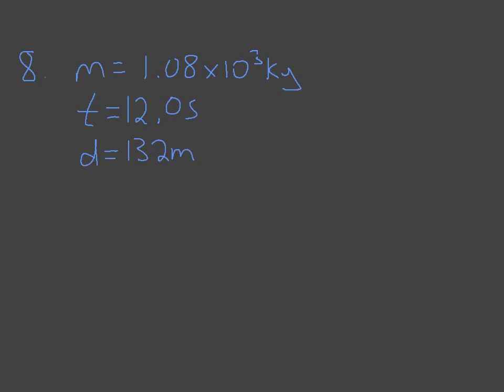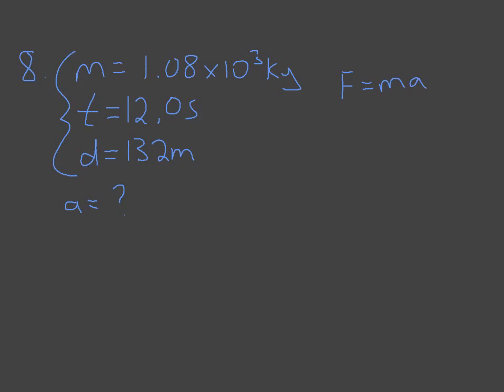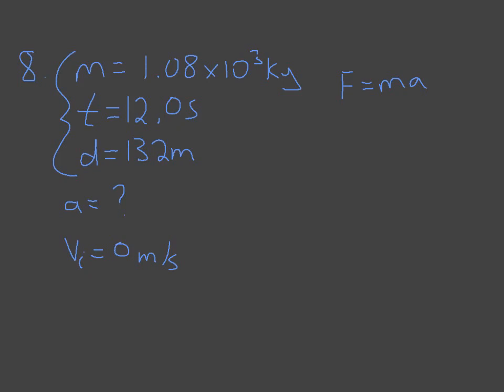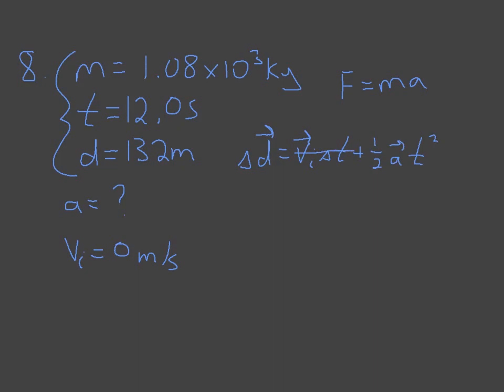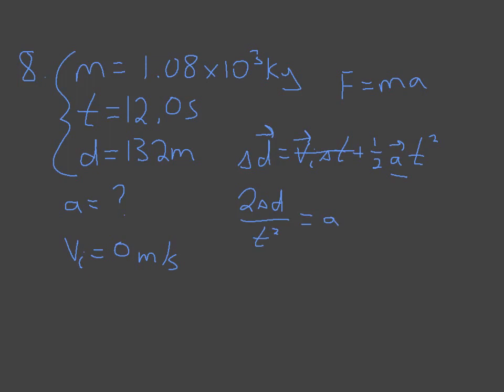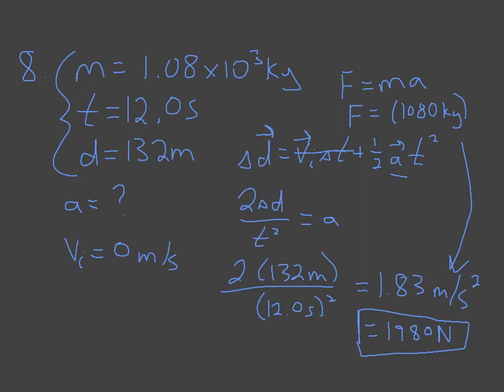Physics worksheet help